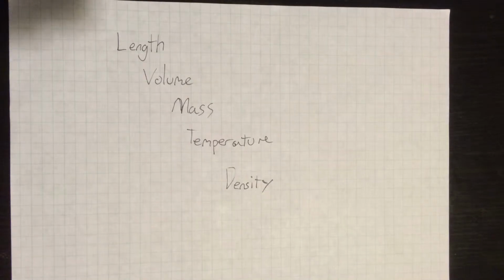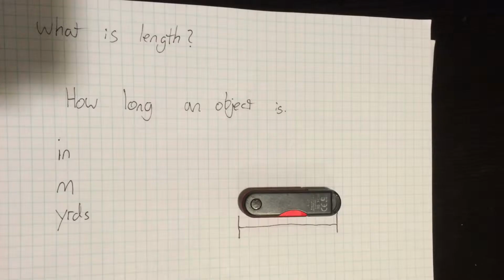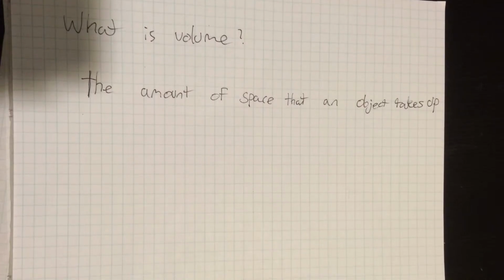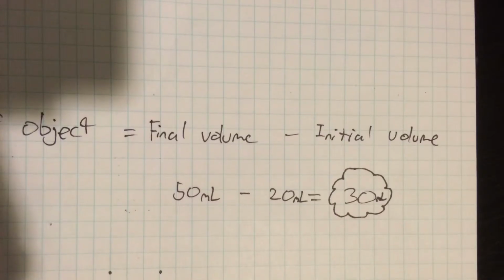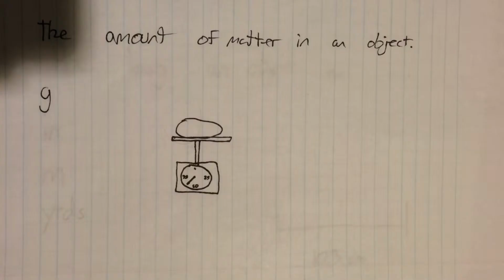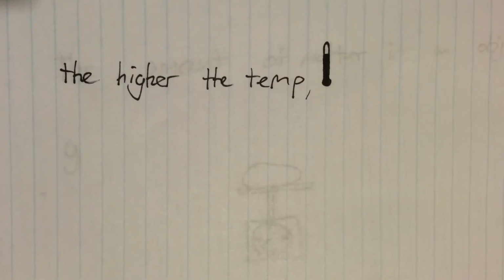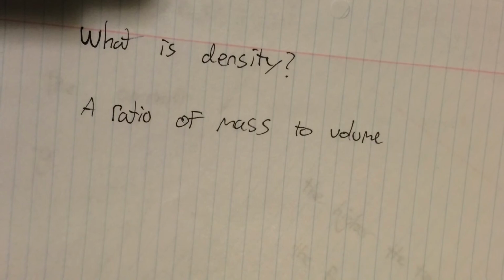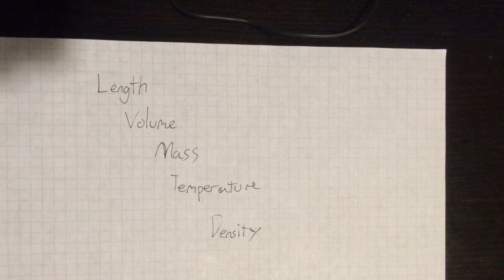A brief explanation of length, volume, mass, temperature, and density.